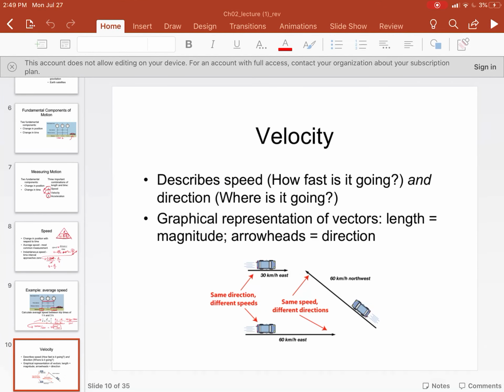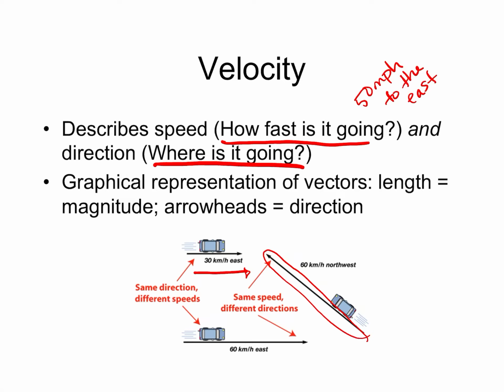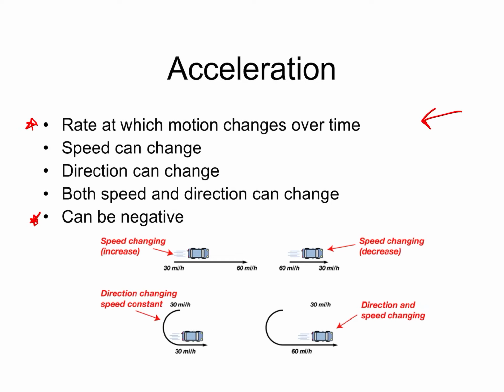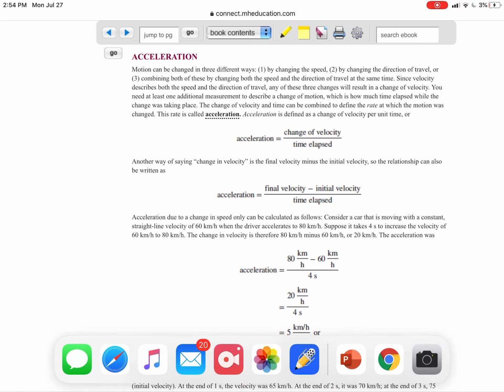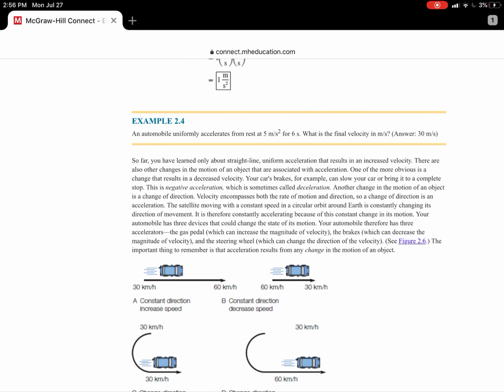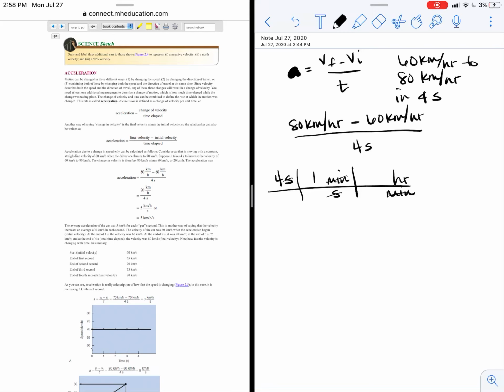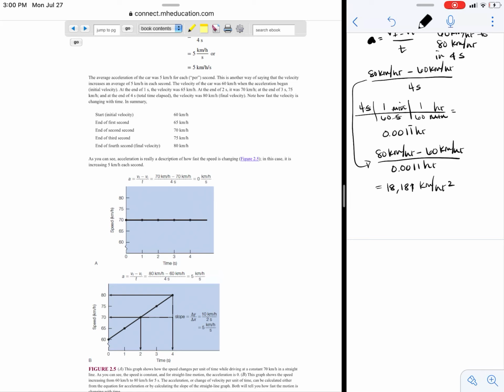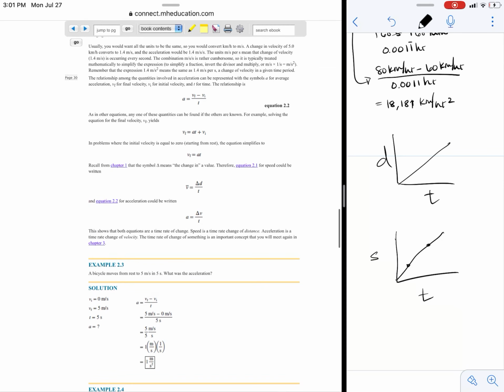PS Ch 2 Velocity and Acceleration